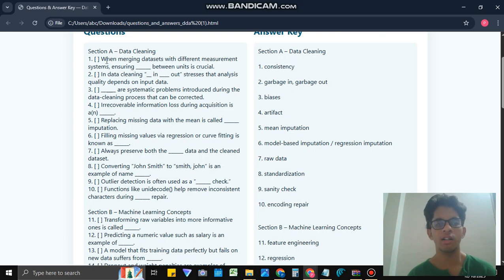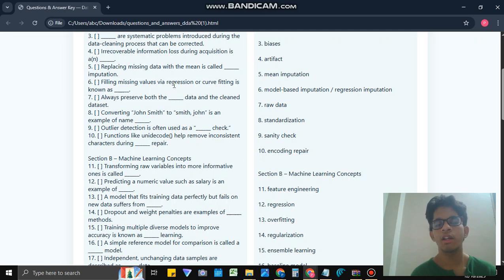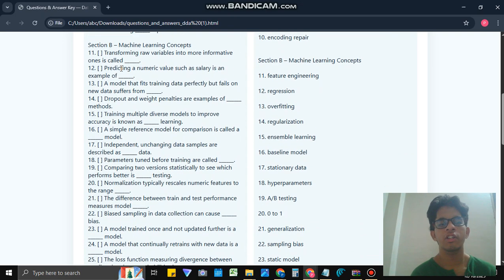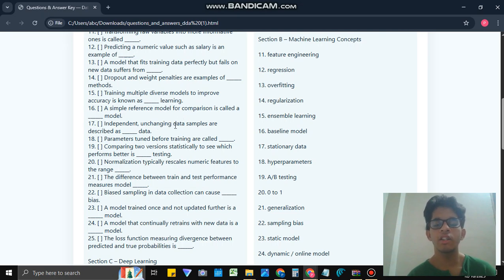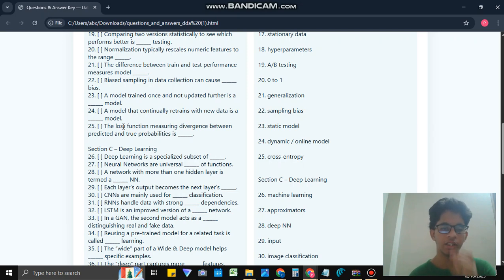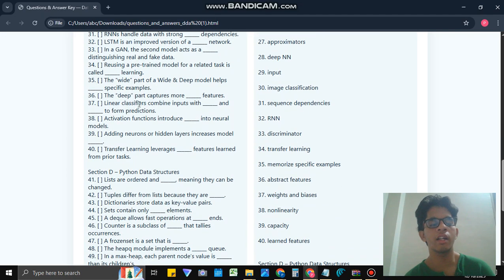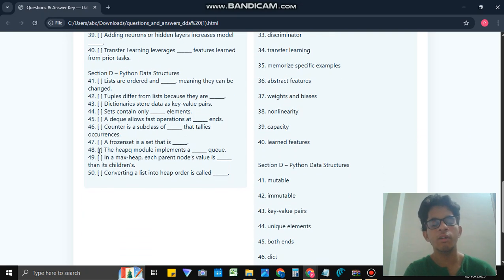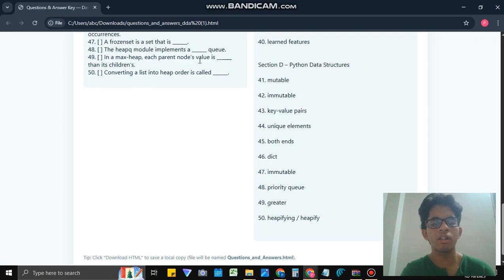Data Science| Paranjay Sharma| IC-2K23-64 | MCA 5th Sem| internal-2, video 1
Video topic- Internal 2, vid@1